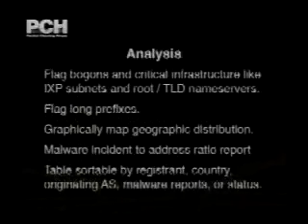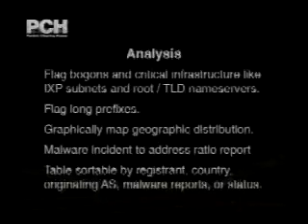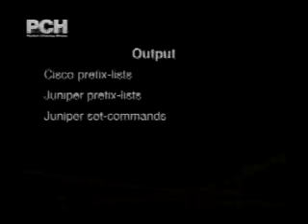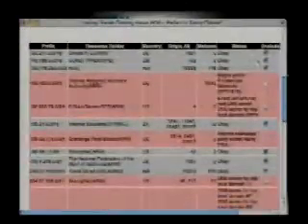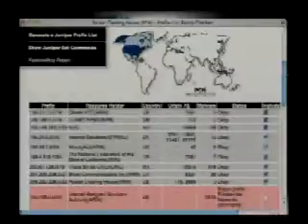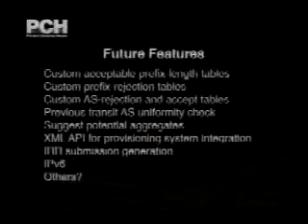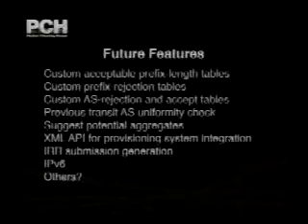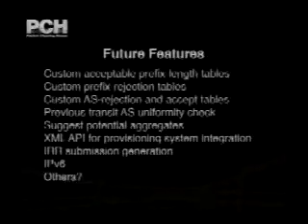A tool for assurance of BGP prefix filters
Speakers: Bill Woodcock, PCH